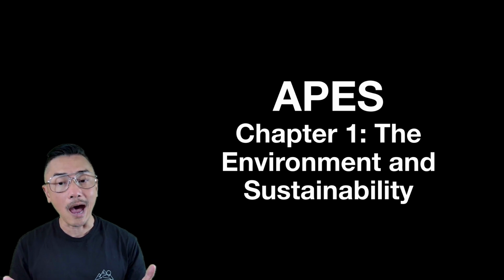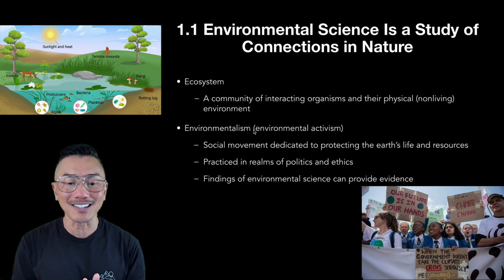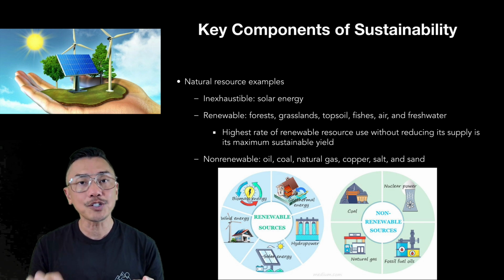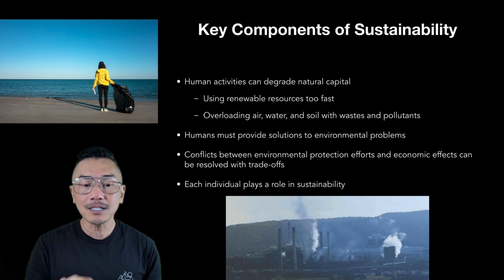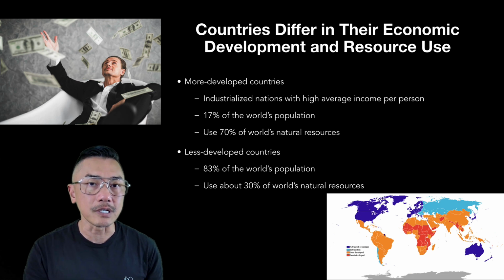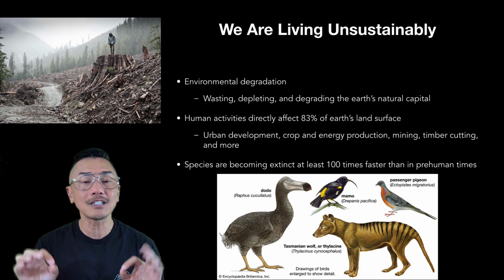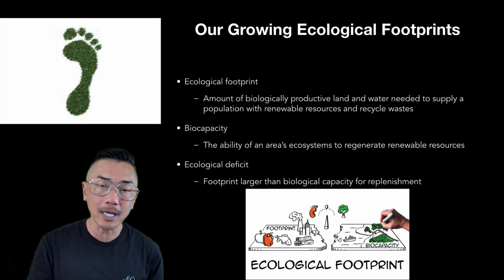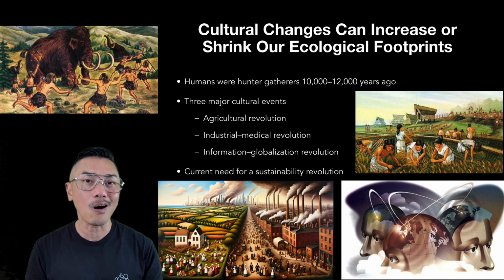APES 1-1 and 1-2 Screencast 2024